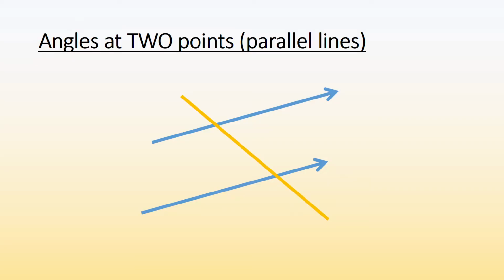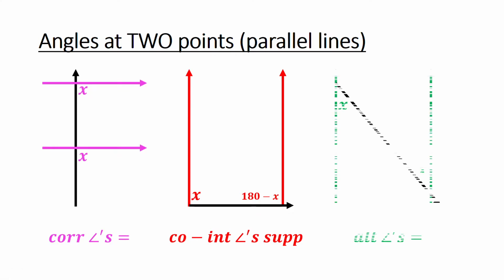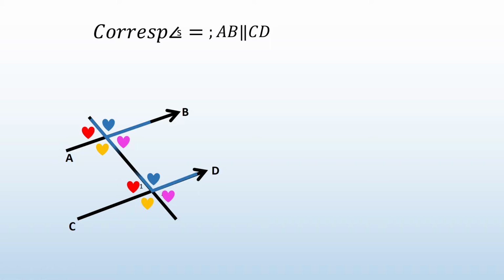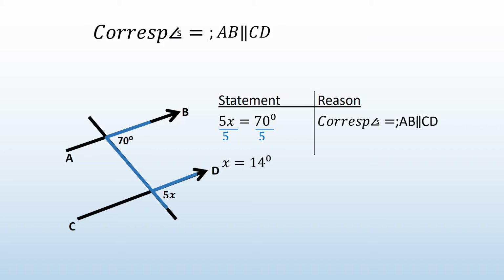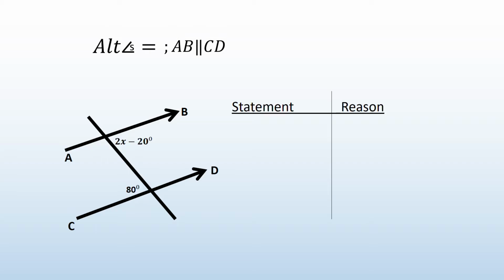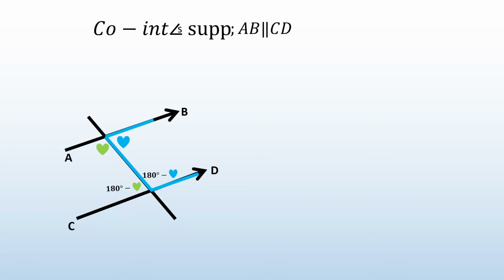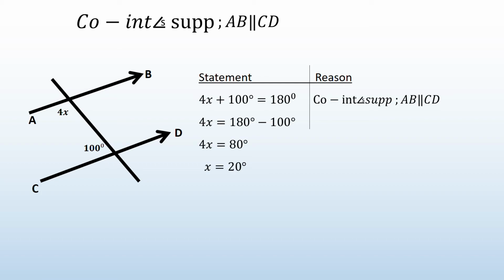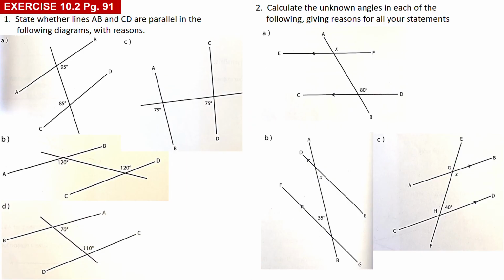Topic 10 Straight Line Geometry 2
Topic 10: Straight Line Geometry
In this video:
- Corresponding Angles
- Alternating Angles
- Co-interior Angles